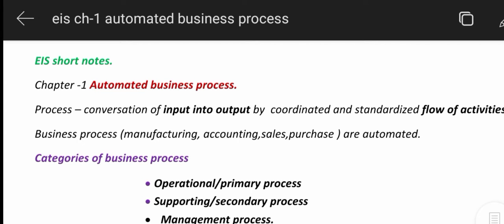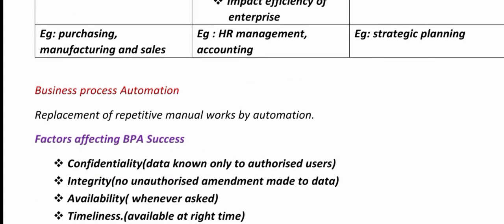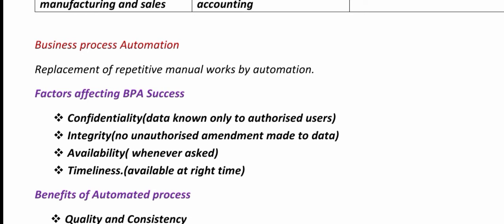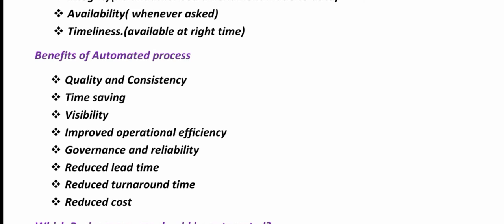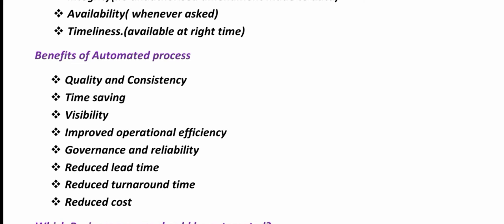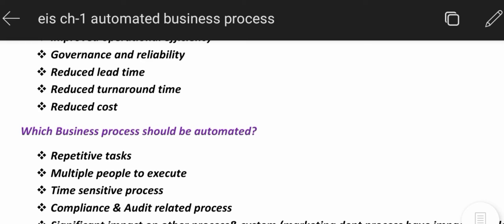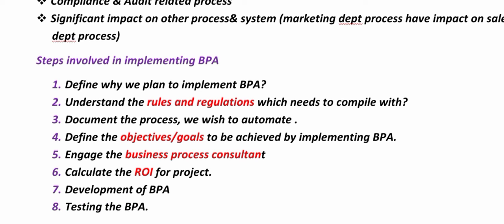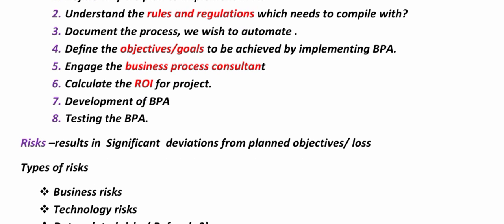EIS Automated business process part 1